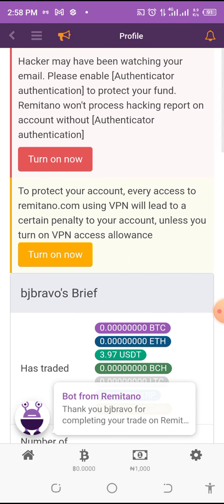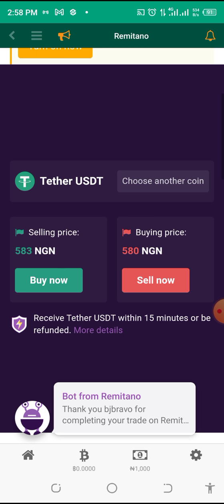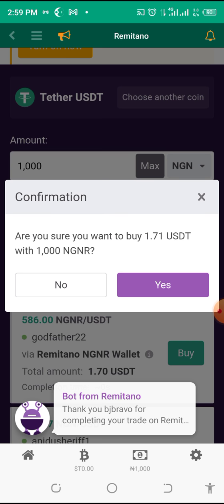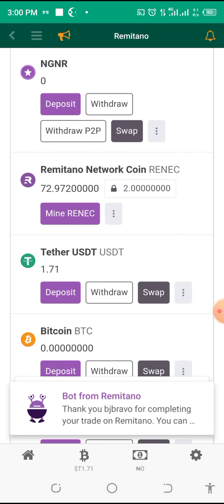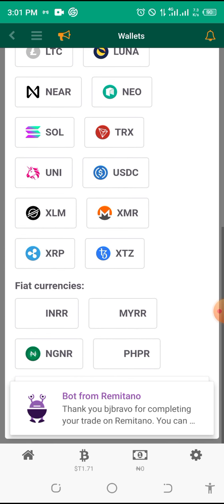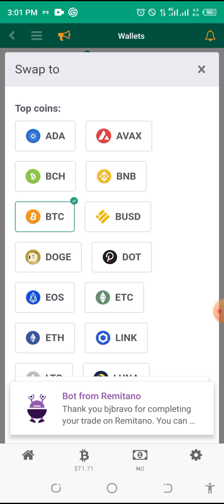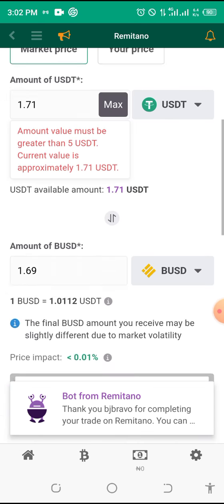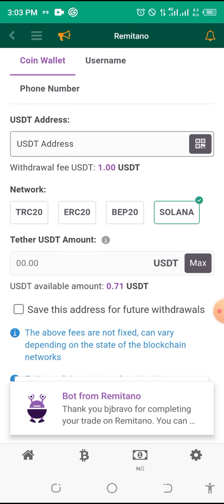withdraw and swap coin on remitano